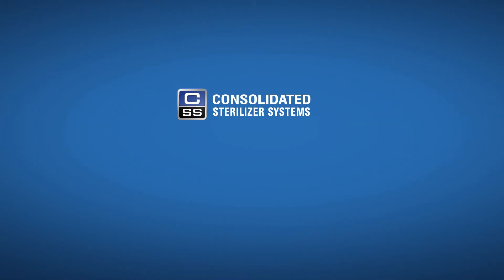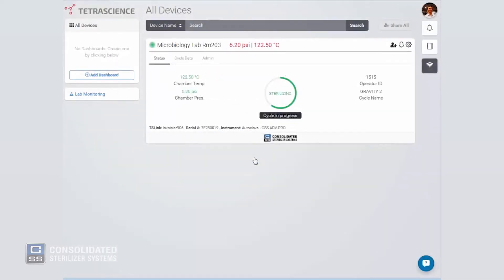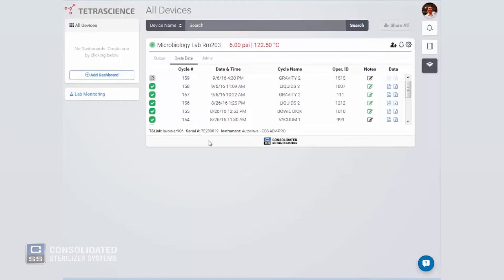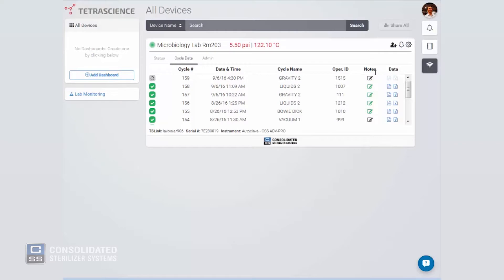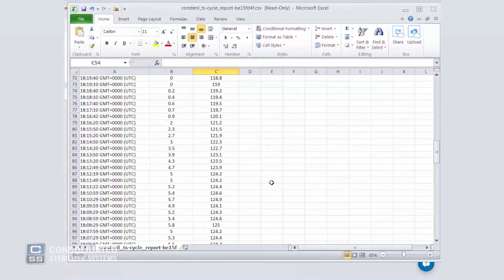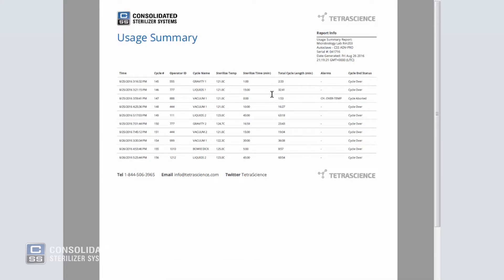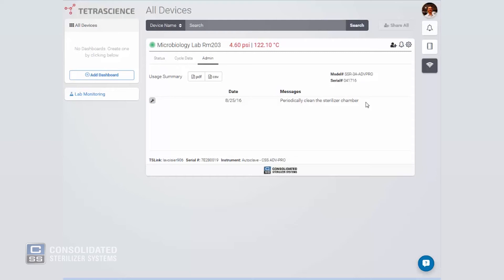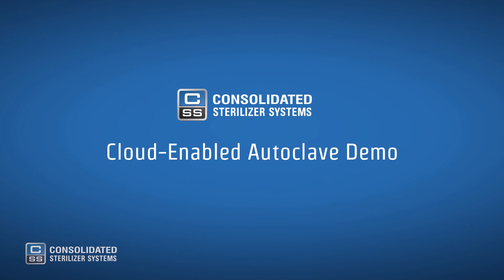Cloud Enabled Autoclave Demo | Consolidated Sterilizer Systems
Consolidated Sterilizer Systems has been manufacturing steam sterilizers (autoclaves) in Boston, Massachusetts since 1946. Customers worldwide come to Consolidated because we manufacture a product line with the best price, functionality and predictable quality in the industry.

In this video, you’ll learn how cloud technology can improve your laboratory workflow and allow you to access your sterilizer data from anywhere, inside or outside of your lab. Get a virtual demonstration of how to access your sterilizer data via the cloud and learn how this exciting new autoclave technology can help you usher in a new era of lab productivity and efficiency.